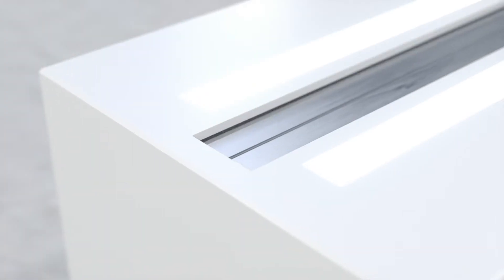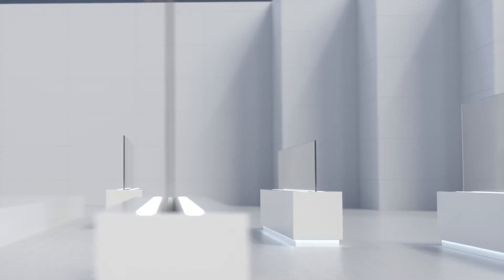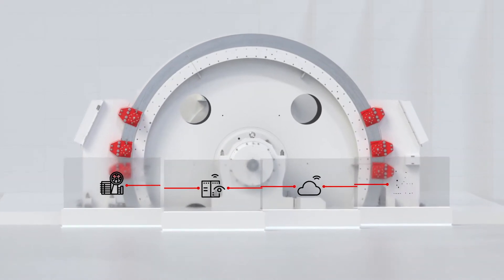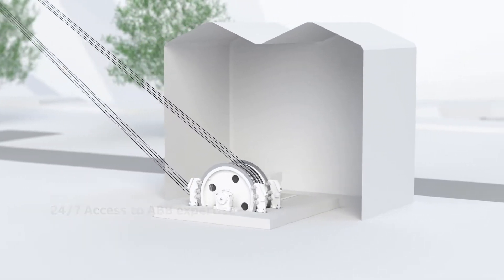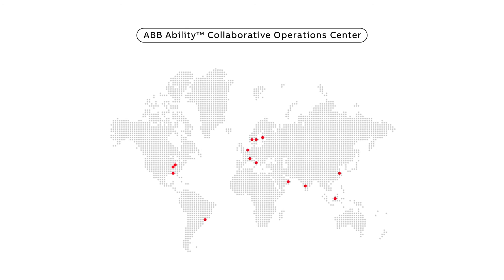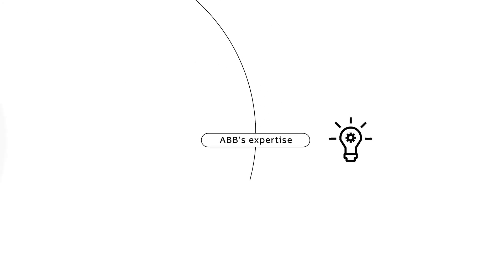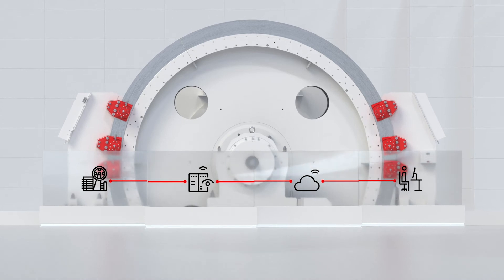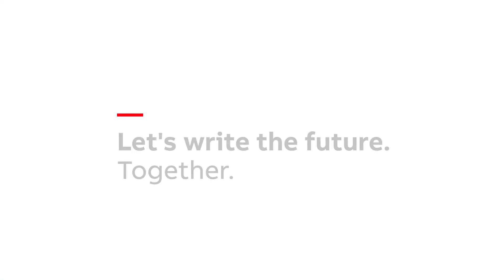Performance Optimization for Hoists - Lift your productivity to a higher level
ABB is a complete supplier of various types of mine hoist systems including friction and drum hoists. ABB also supplies the shaft equipment for productive hoisting processes. A typical mine hoist delivery includes mechanical equipment, brake systems, electrical and control systems and shaft equipment. As ABB designs both the mechanical and electrical equipment for a mine hoist in-house, the productivity and safety is optimized for the entire system. Our advanced engineering is supported by quality management system that covers all aspects from design to commissioning. ABB can also provide long-term service and support of the complete mine hoist systems. With global and local presence there is always a skilled ABB service engineer close at hand to ensure productivity is maximized. With more than a century of experience and a long list of installations worldwide, a complete mine hoist system from ABB is not only a choice of proven, integrated technology but also a choice of availability, reliability and safety.